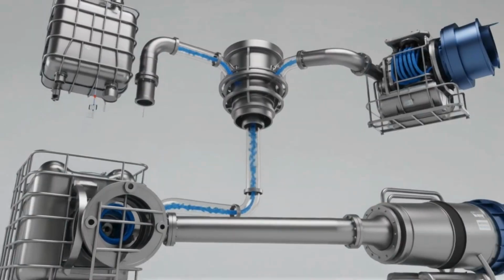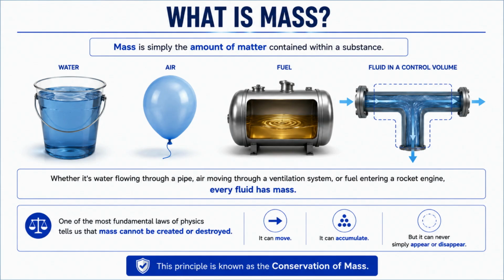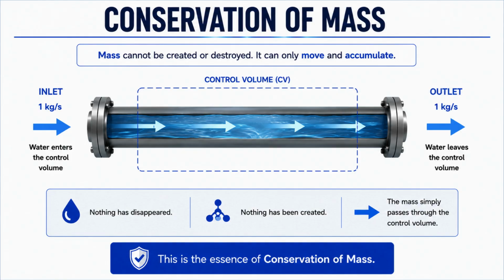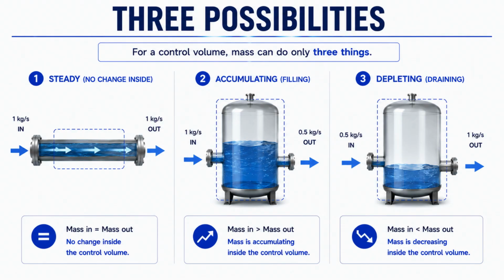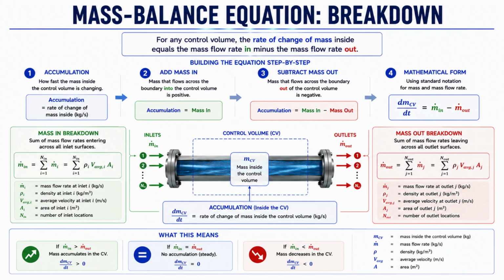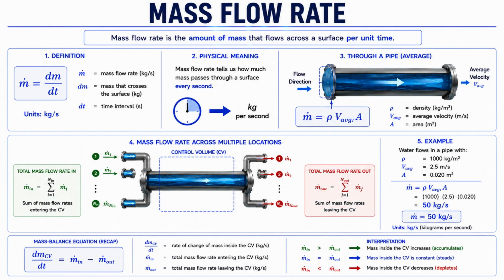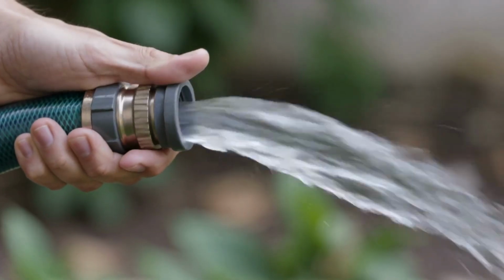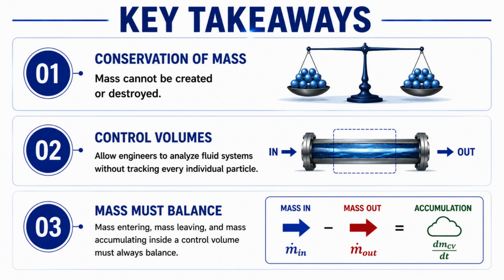Conservation of Mass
Exploration of how Conservation of Mass applies control volumes and mass flow rates to analyze fluid behavior in engineering systems.